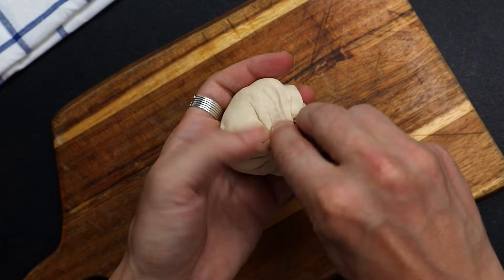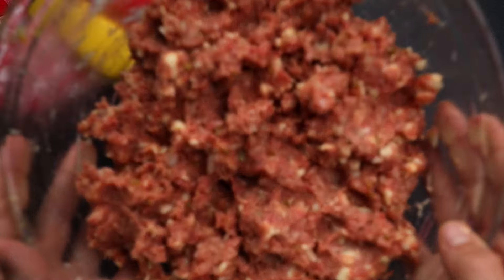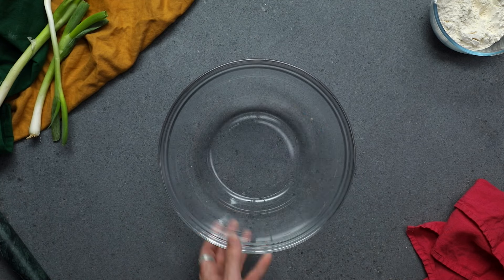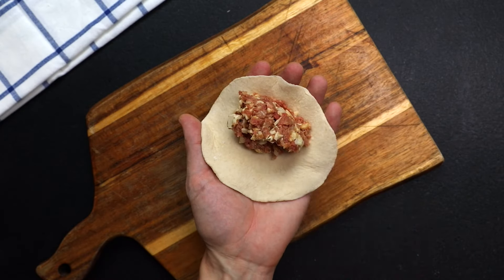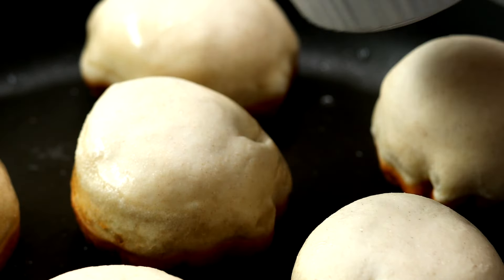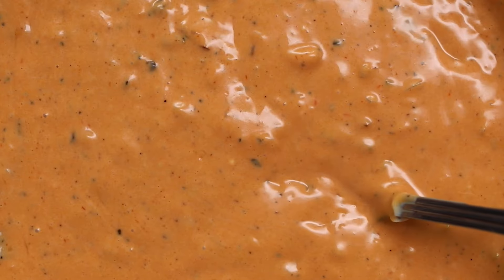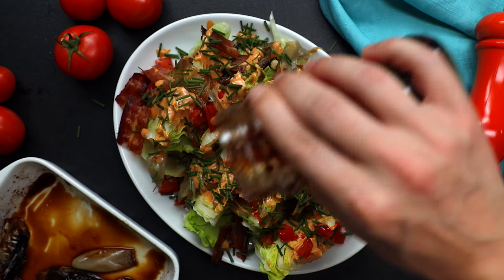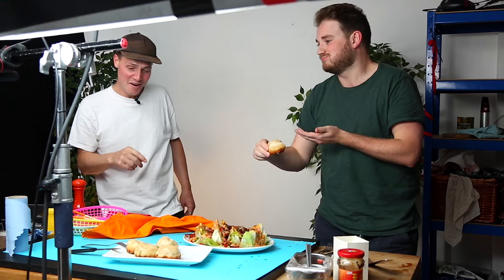How To Make Cheeseburger Dumplings With Tom | Twisted + | Ultimate twist on Shengjianbao Dumplings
Our chef Tom goes through how to put the ultimate twist on Shengjian bao Dumplings, by turning them into Cheeseburger Dumplings. Tom will take you through the steps of pan-frying these dumplings to absolute perfection, and he then serves them with a delicious side salad.

Any questions or suggestions? Leave them in the comments below!